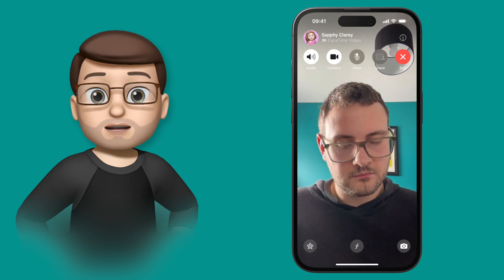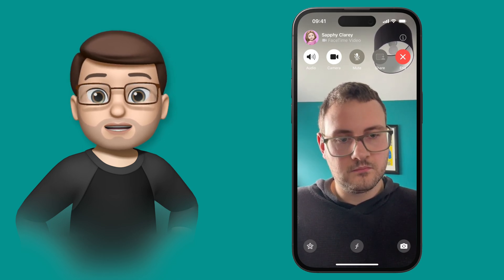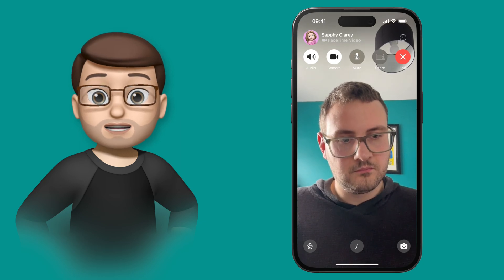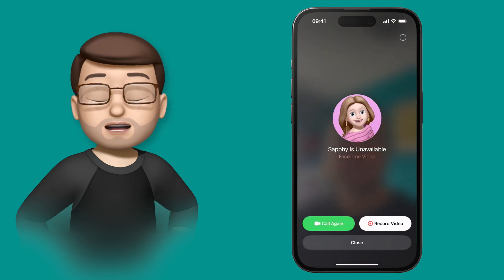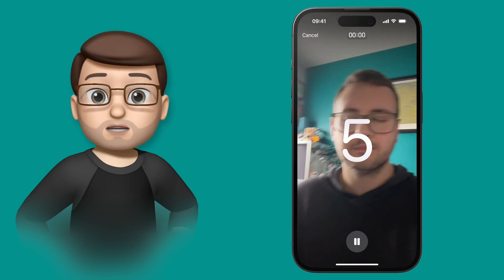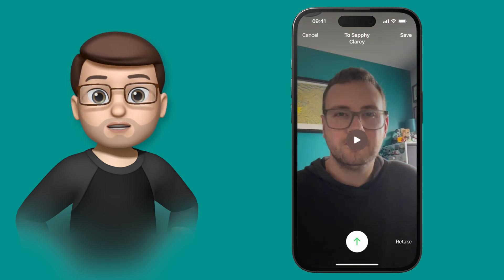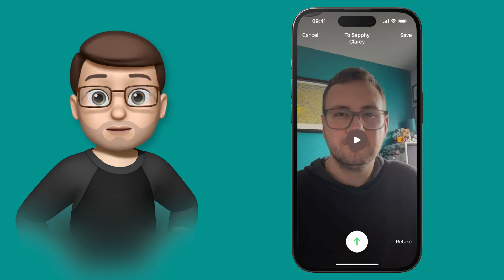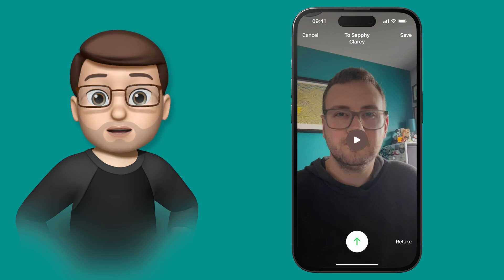How to Leave a FaceTime Video Voicemail on iOS 17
Video Voicemail finally comes to FaceTime!

iOS 17 introduces a fantastic way to connect through video messages with its FaceTime Video Voicemail feature. In this video, I'll demonstrate how easy it is to leave a personal video voicemail, even if you've missed a FaceTime call. Say goodbye to missed opportunities and hello to seamless communication. Join me in exploring this exciting addition to iOS 17 and start sending heartfelt video messages today.